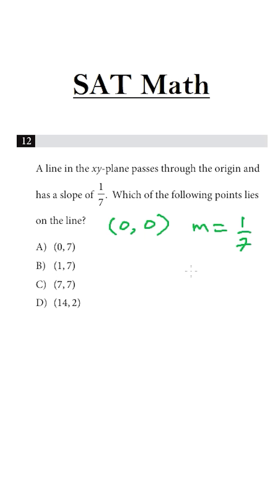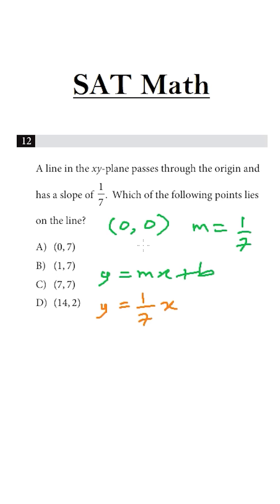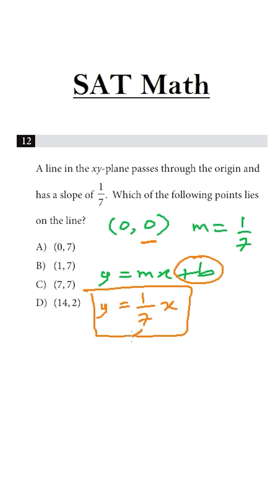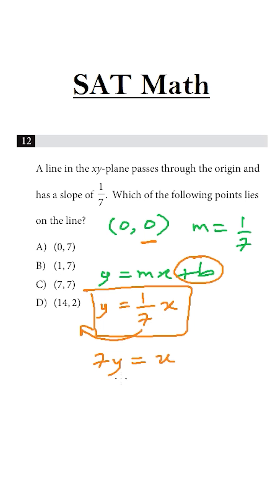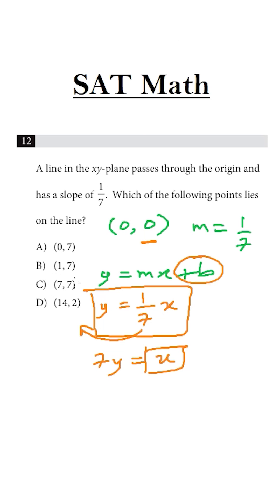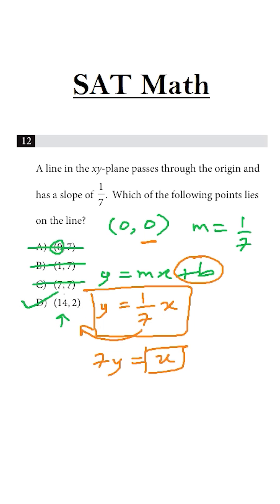Guinness And Math Guy